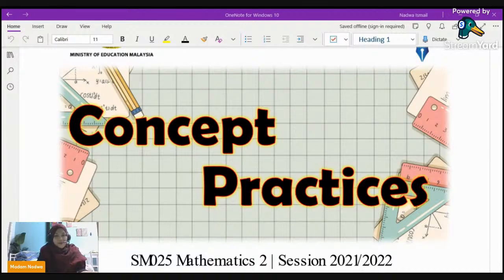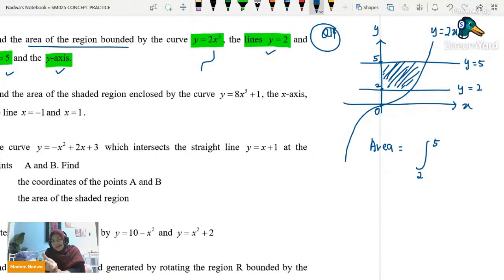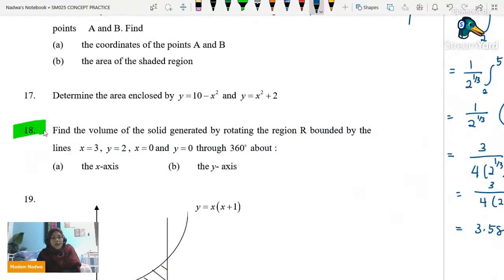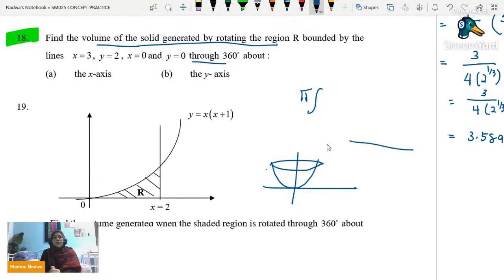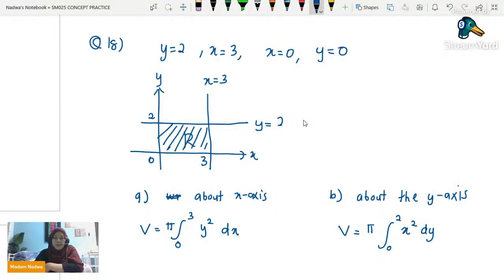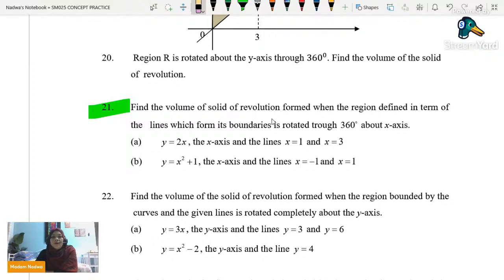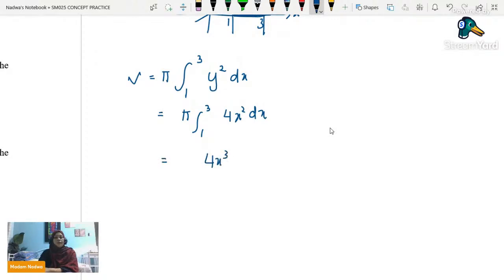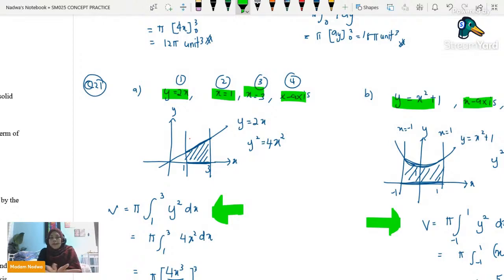SM025 W3 TUTORIAL 4&5 Topic 1 [CP Ex1.4 Q14,18,20]